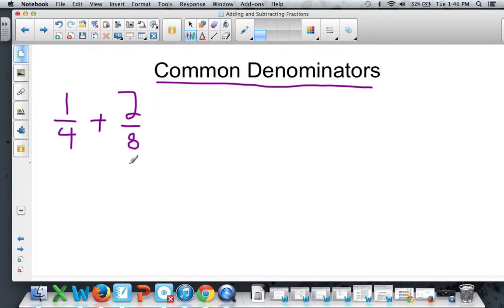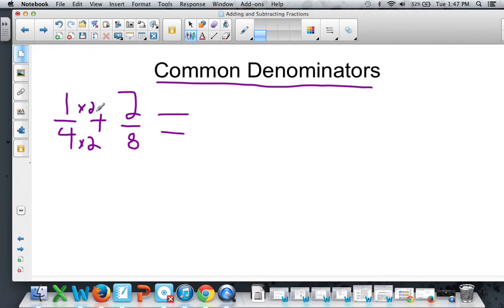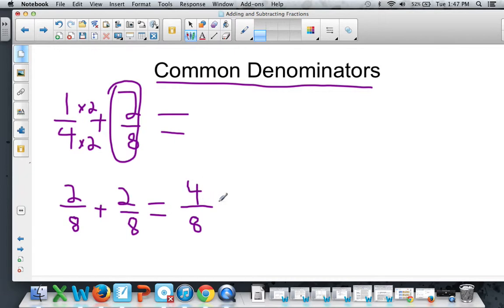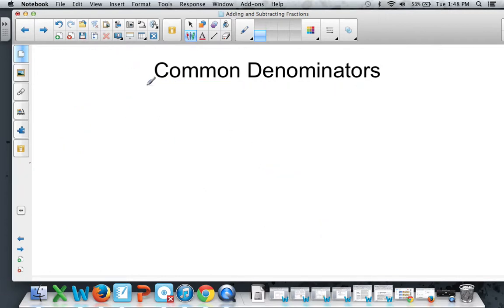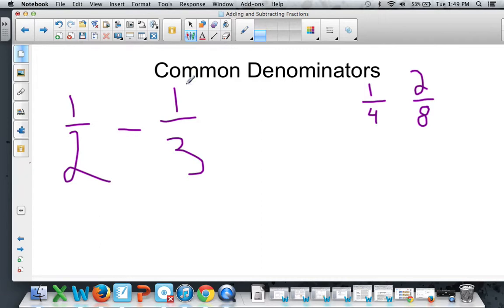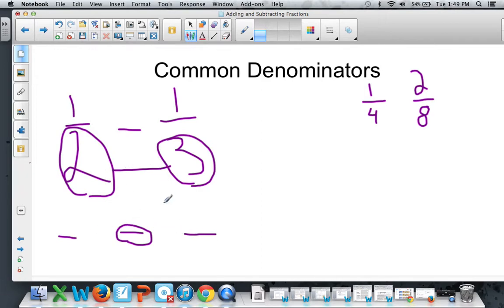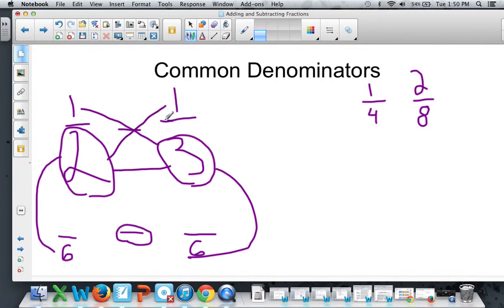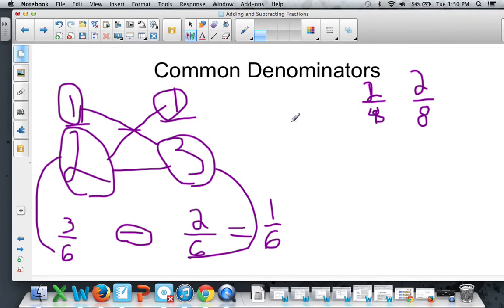Extra Common Denominator Help